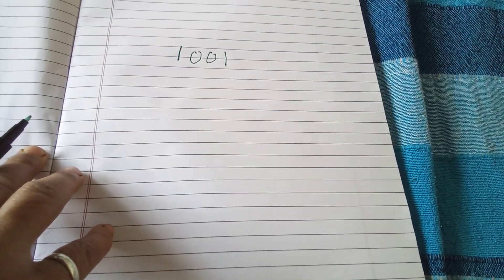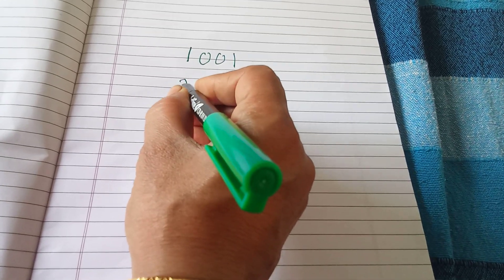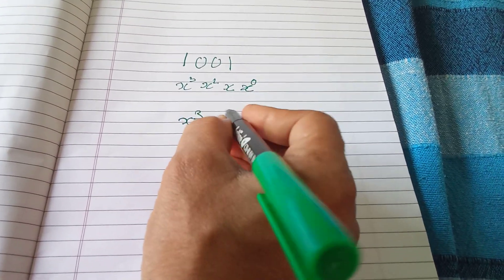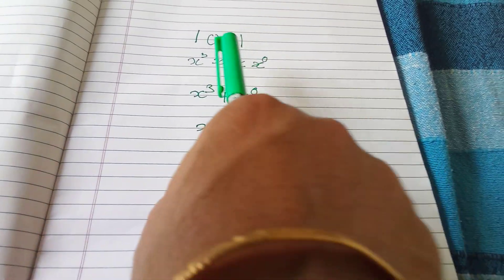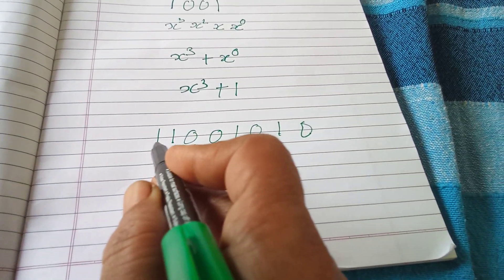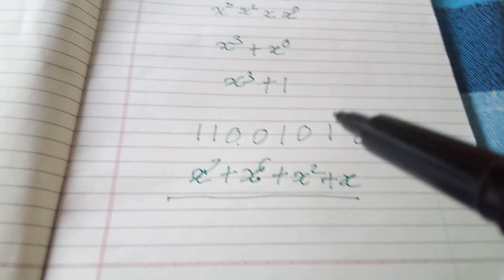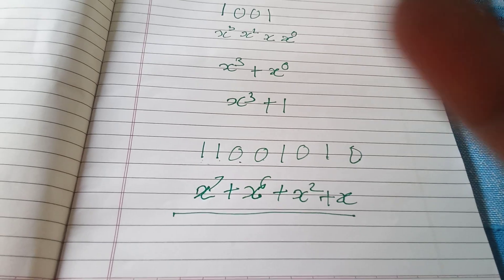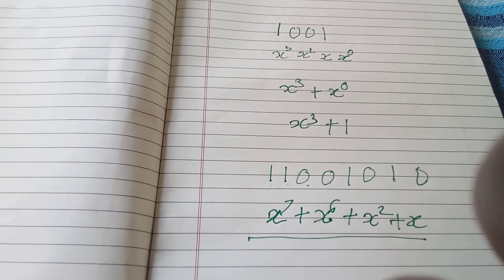polynomial formation from message or code word cyclic codes